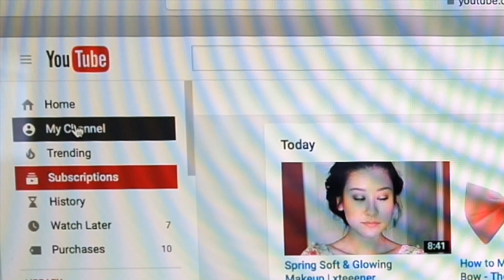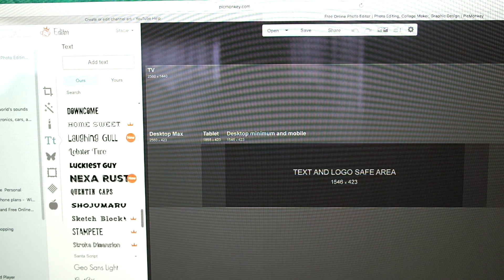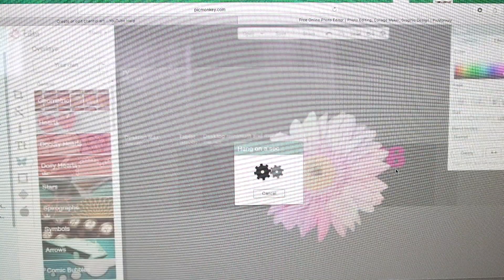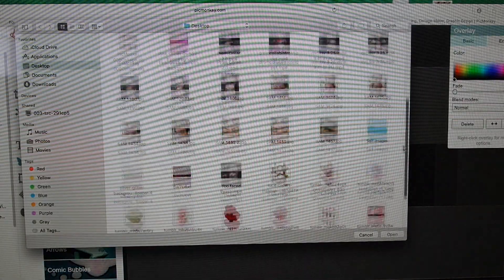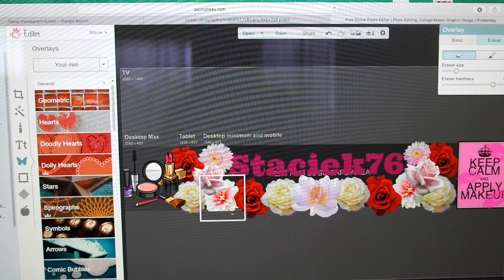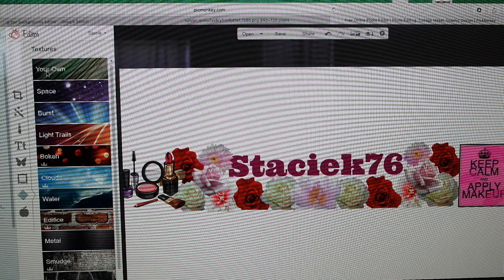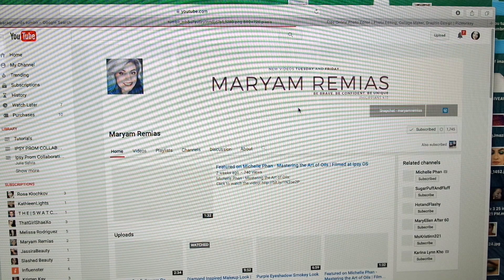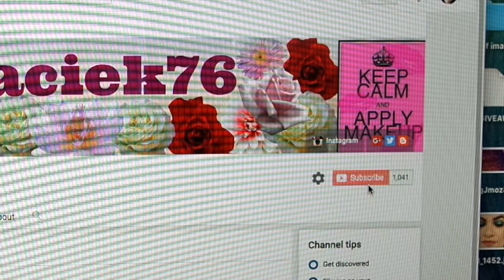How To Create Channel Art / YouTube Banner using Pic Monkey 2016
I wanted to show you how to make Channel Art (banners) using Pic Monkey! Follow along as i show you step by step how to create your own Channel Art!